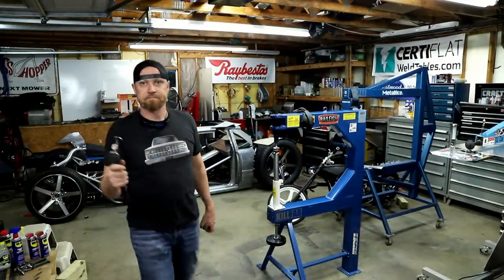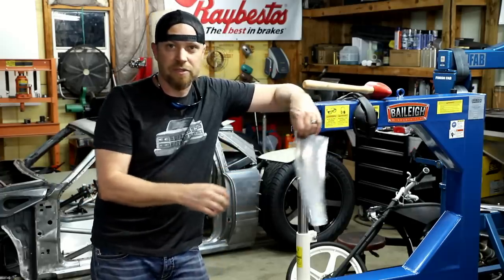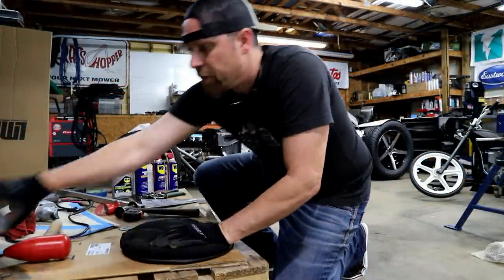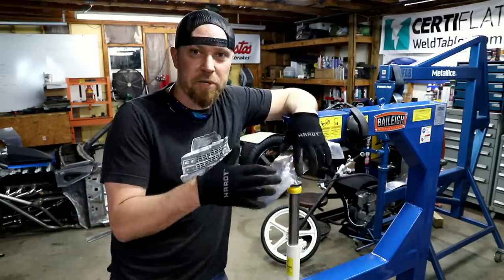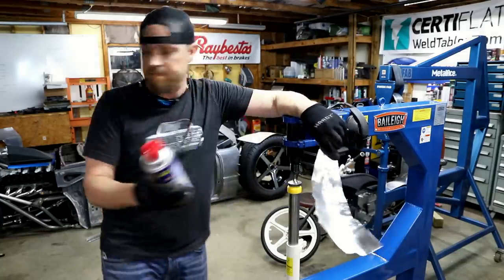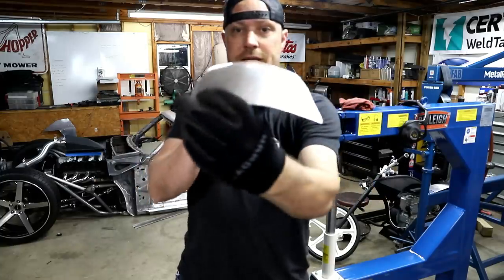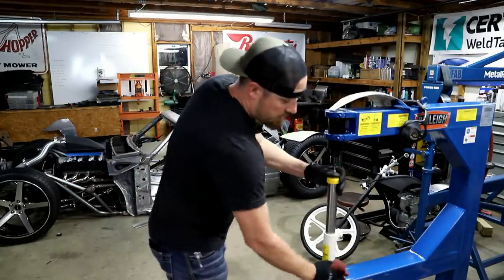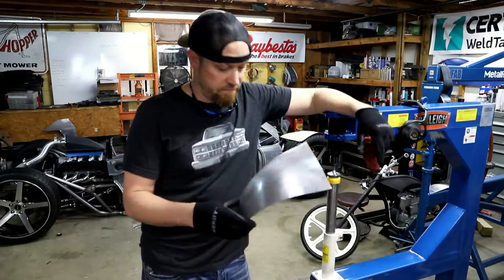How To Use A Planishing Hammer To Smooth Sheet Metal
On this episode of The Fab Forums I show you how I like to use my planishing hammer to smooth sheet metal. These tools are great and not hard to learn to use.

Welcome to The Fab Forums. My name is Kyle Voss and I am a maker that produces Custom Automotive Fabrication content of all forms for you. Carbon Fiber, TIG Welding, Metal Shaping, Hot Rods, Muscle Cars, Custom Choppers, and everything in between. I work hard to bring you new content on a weekly basis.